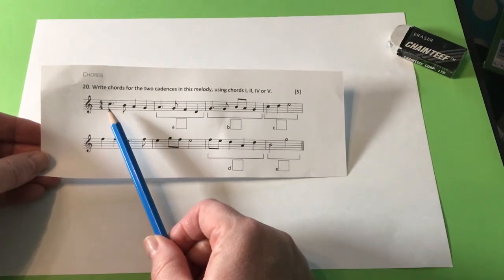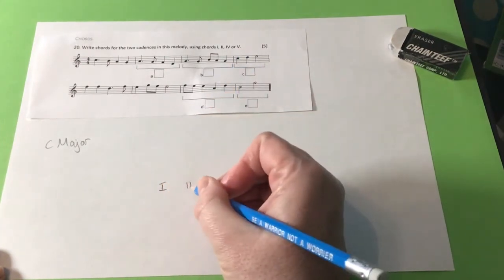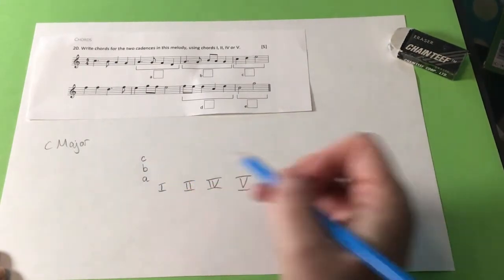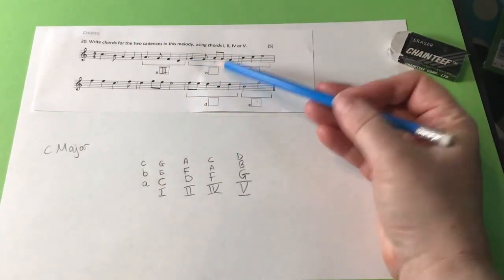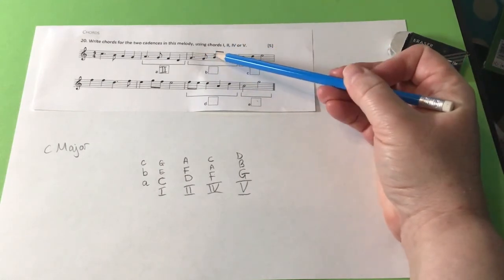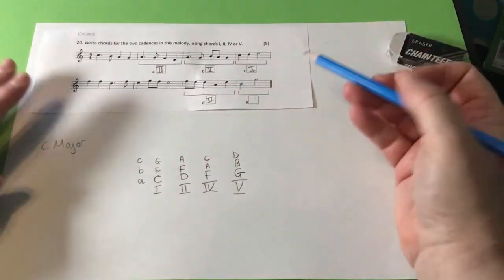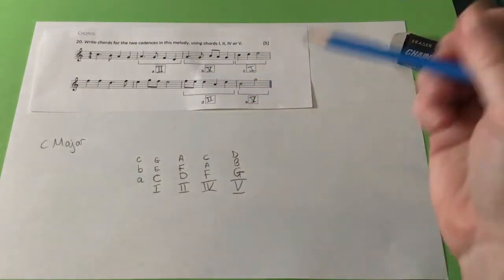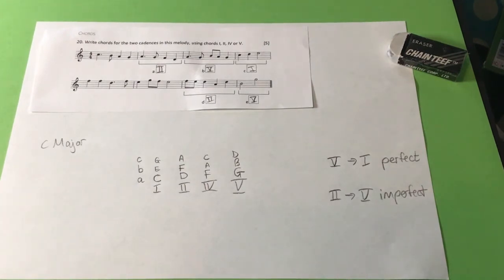Theory: Chords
Theory Tutorial on ABRSM style grade 5 theory questions covering Chords.
This is the first video in a series on chords. These tutorials are aimed at my students but as they seemed to be helping, I decided to put them up for anyone to use. These tutorials are for Grade 5 theory so do expect a certain knowledge level already.
I am an experienced teacher of music, theory, piano and clarinet as well as a professional composer.
Let me know if you want anything in particular covered!